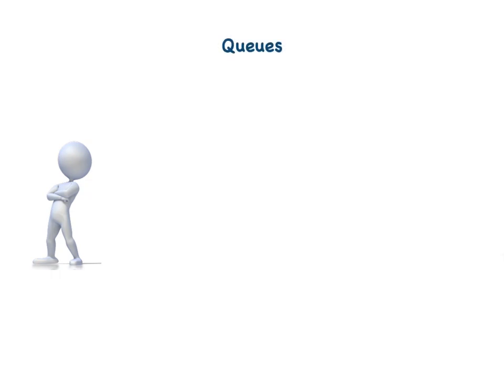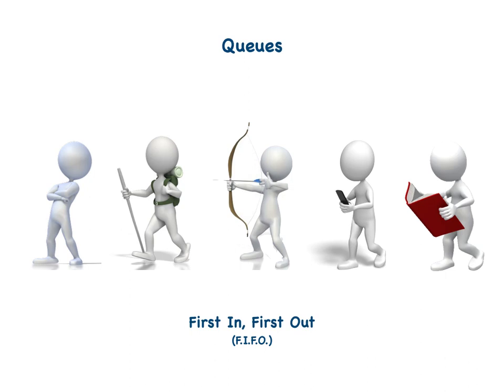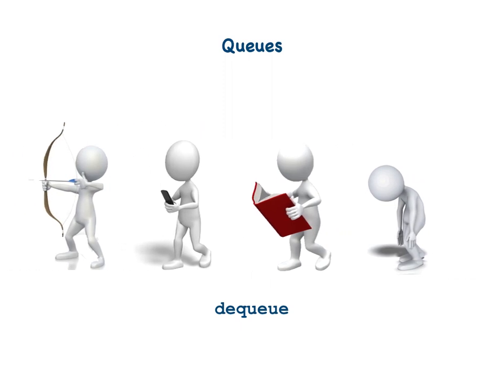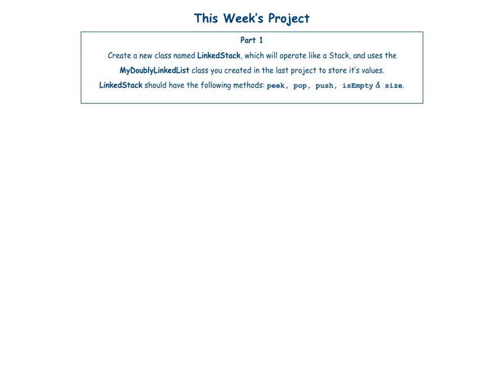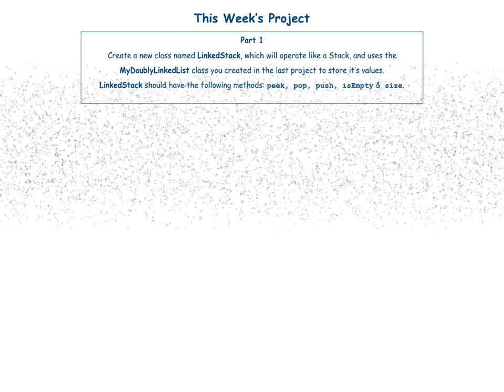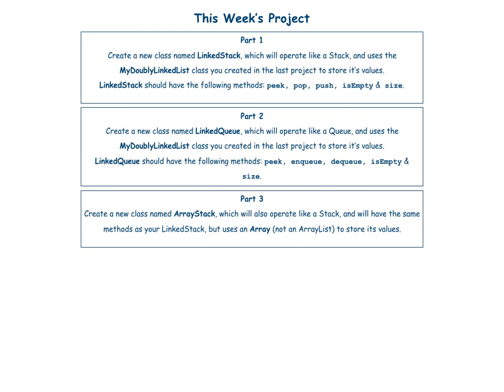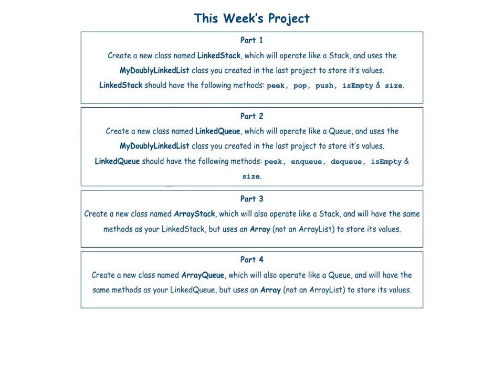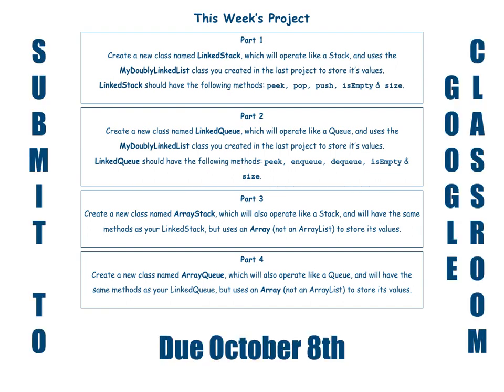Project 2: Stacks and Queues